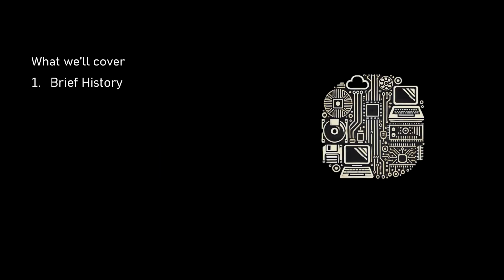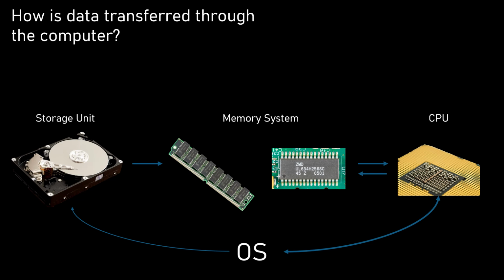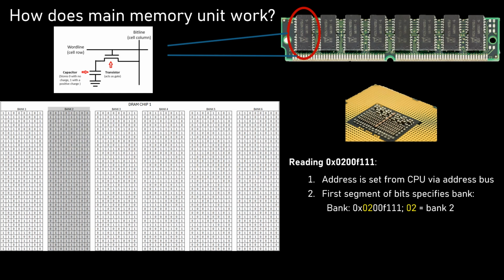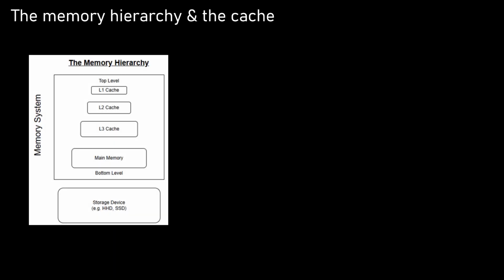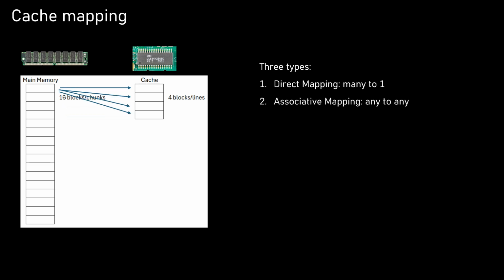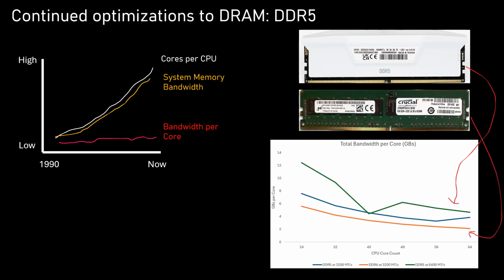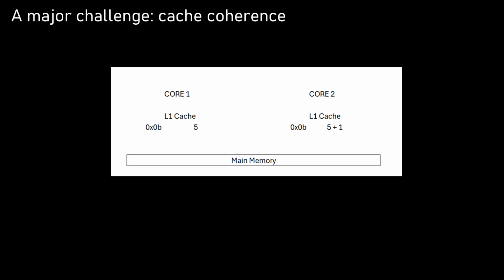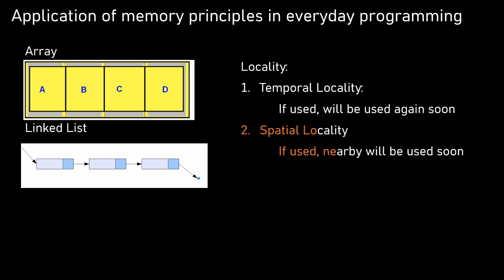Computer Memory - An introduction to RAM, DRAM, SRAM, the Memory Hierarchy, Caches, and DDR5 RAM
Computer Architecture 2801 term assignment.

DRAM DRAM DDR2 512.jpg - Wikimedia Commons
SRAM: LSI Logic 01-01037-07 - ZMD UL634H256SC-2356.jpg - Wikimedia Commons